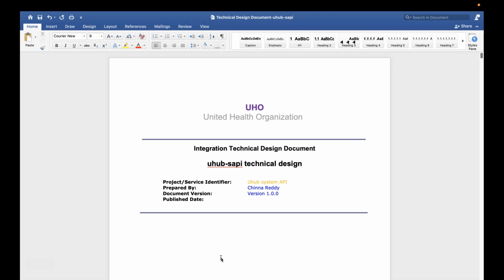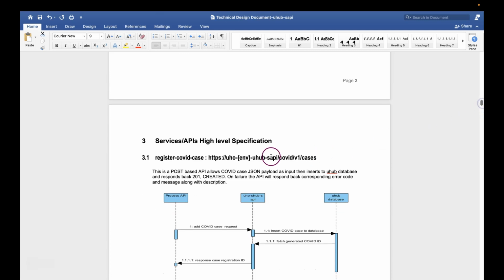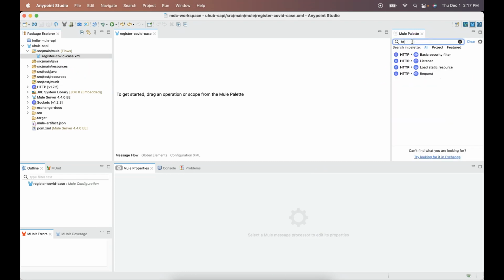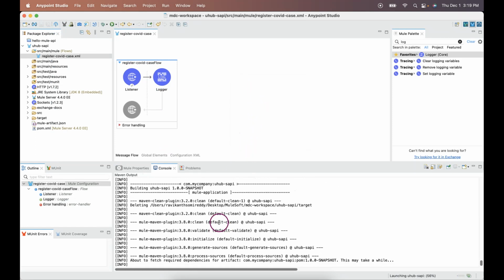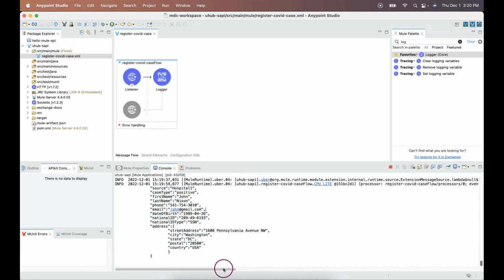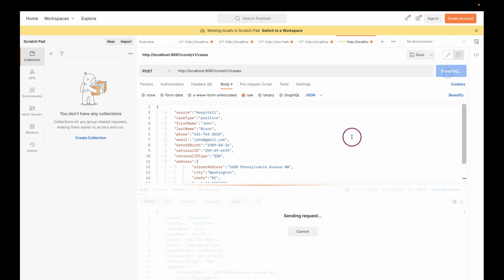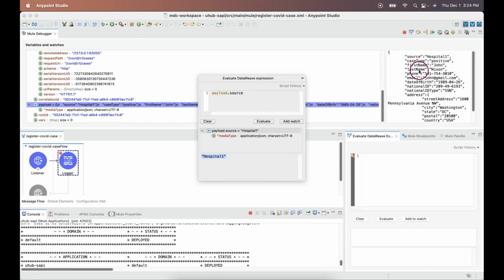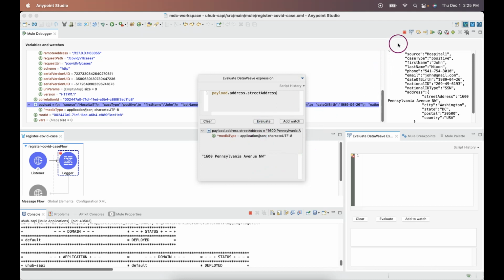Session-15 || MuleSoft || Latest || Mule events - extract JSON fields